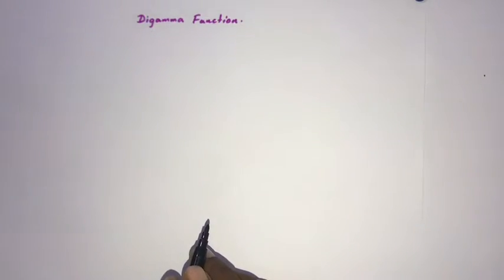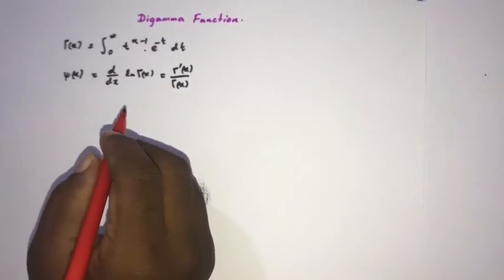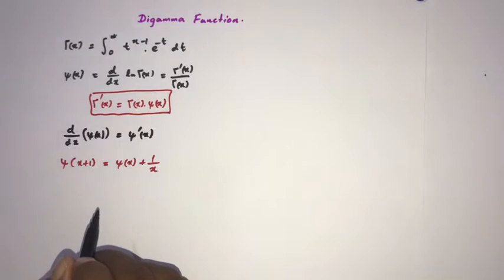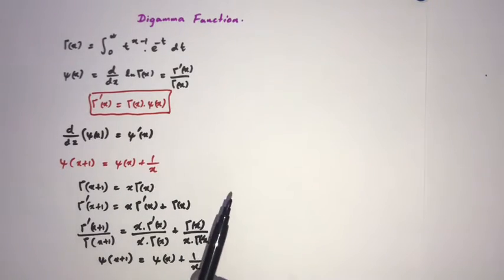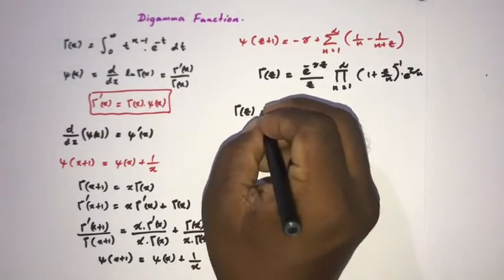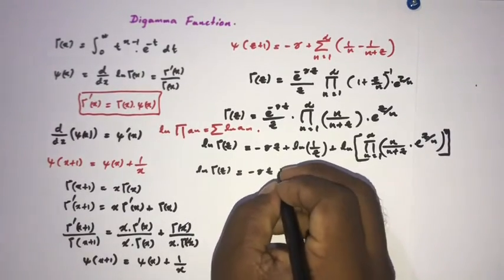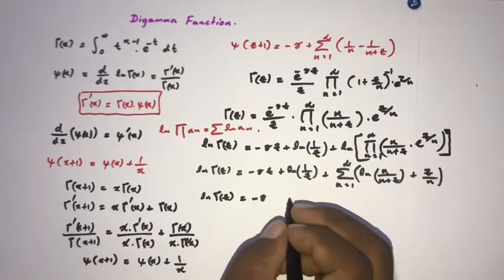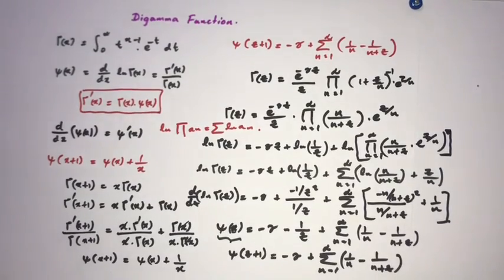Digamma function - (1) - Properties of Digamma function - Series representation of Digamma Function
Introduction to Digamma Function - Definition of Digamma function - Series representation of Digamma - Recurrence relation of Digamma function - properties of Digamma function - Theory of Digamma Function - Digamma function theory